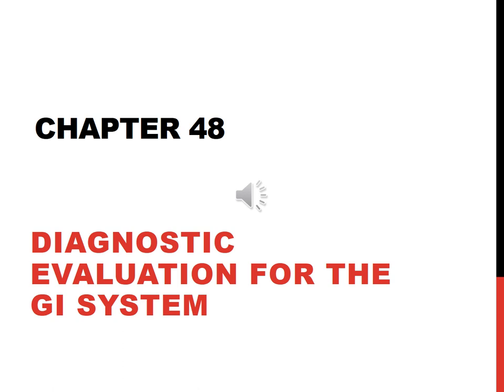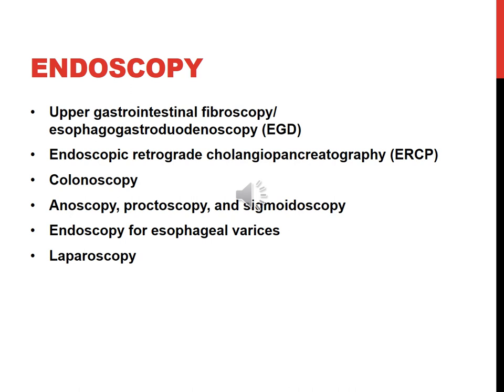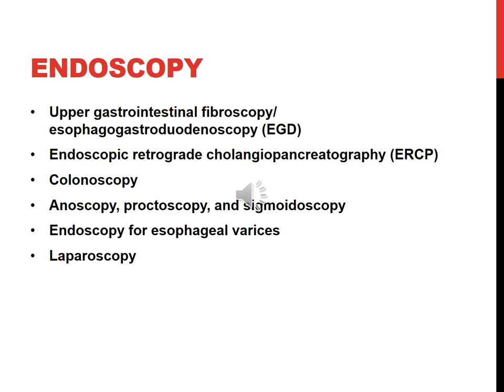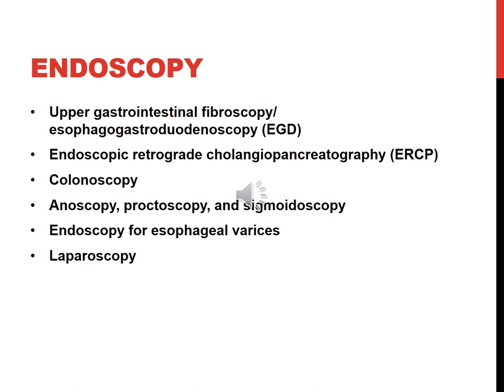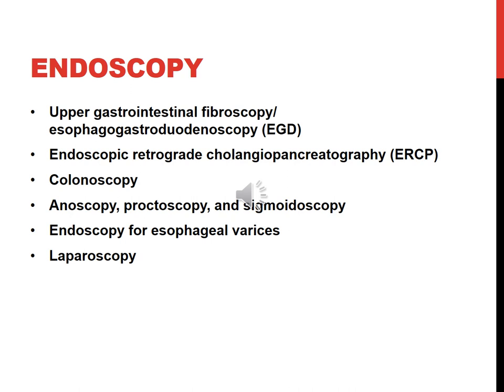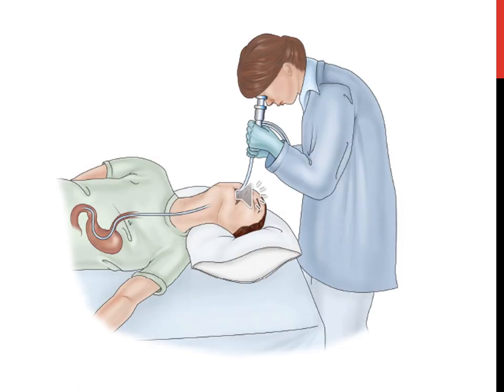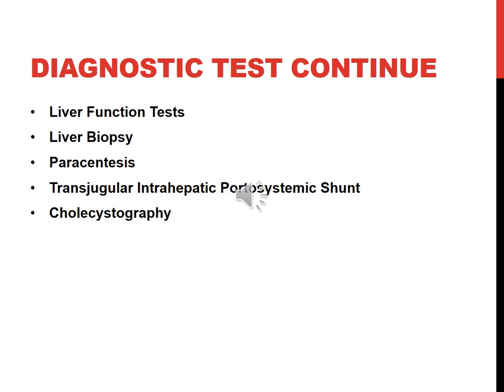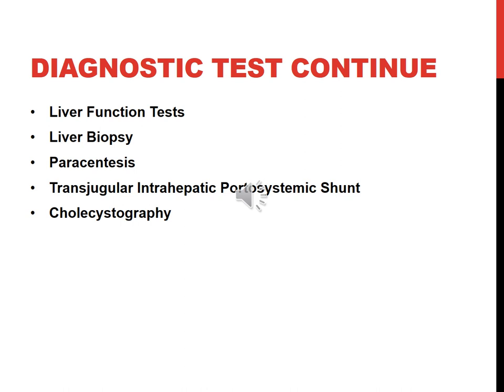Chapter 48 Summer 22 Voice Over